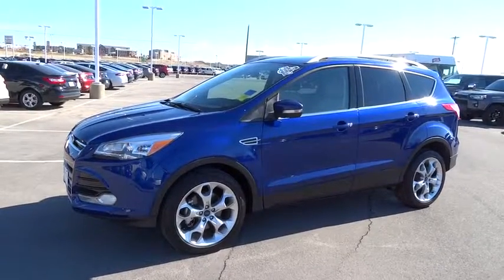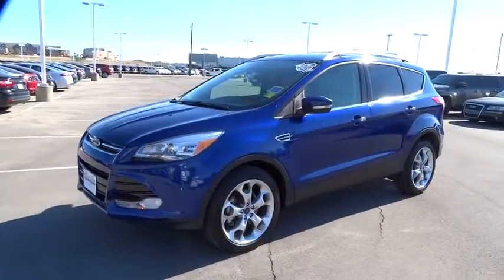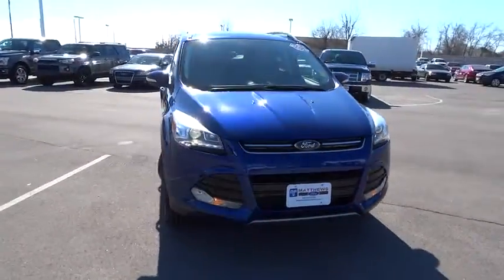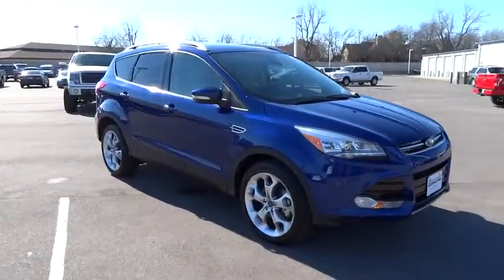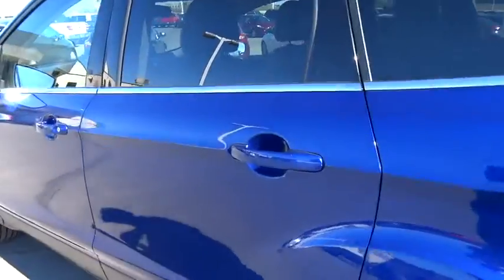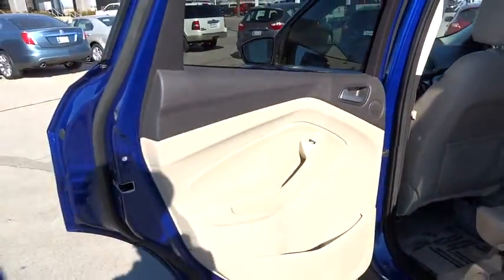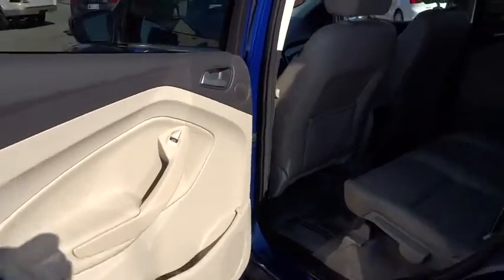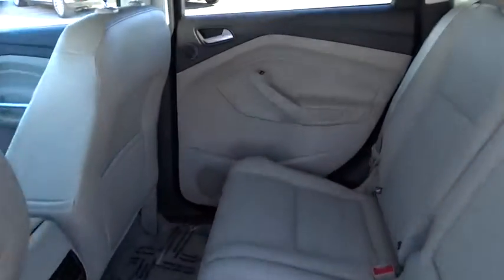2014 Ford Escape Tulsa, Broken Arrow, Joplin, Bixby, Owasso, OK S16200A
2014 Ford Escape

Matthews Ford
1101 Southwest Expressway Drive

Matthews Ford has a wide selection of exceptional pre-owned vehicles to choose from, including this 2014 Ford Escape.Rest assured with your purchase of this pre-owned Ford Escape Titanium. Because a CARFAX BuyBack Guarantee is included, you have built-in peace of mind to drive off the lot confidently. Choose from the highest selection of CARFAX one-owner vehicles, like this Ford Escape at Matthews Ford.Do so much more with one vehicle. This Ford Escape gives you everything you need an automobile to be. Equipped with 4WD, this Ford Escape gives you added confidence to tackle the surface of any path you take.Pre-owned doesn't have to mean used. The clean interior of this Ford Escape makes it one of the nicest you'll find.